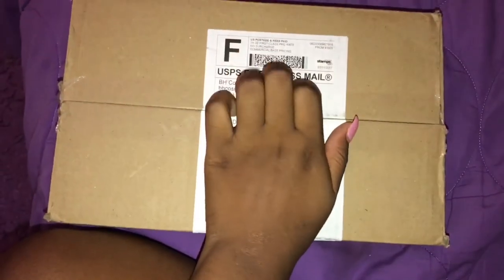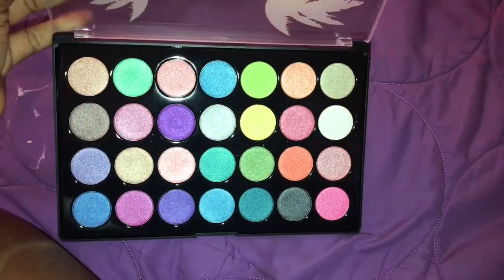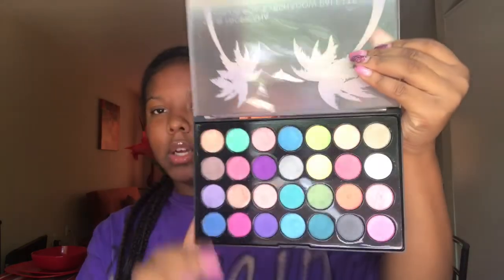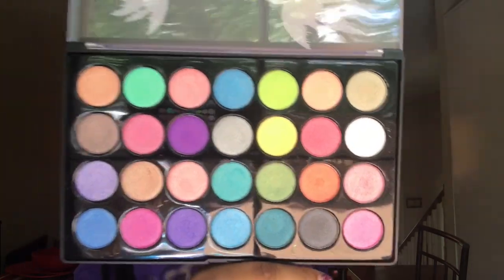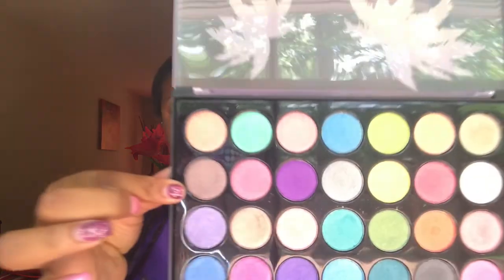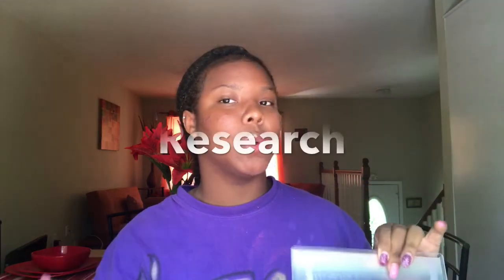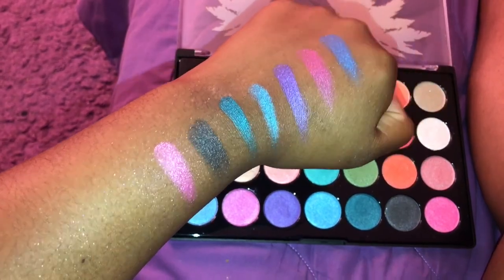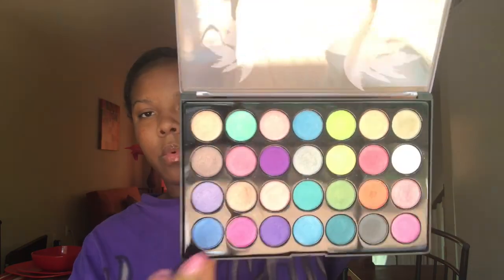Review On The Bhcosmetics Club Tropicana Palette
I hope you guys enjoyed this video if you did don't forget to thumbs up xoxo YoursTrulyKirrah

I N S T A G R A M : @kirrahbabiee

T W I T T E R  : @kirrah_d

S N A P C H A T : ohthiskirrah

YoursTrulyKirrah

Makeup • Hair • Vlogs

New Videos Every

Monday • Wednesday • Friday  • Sunday

8:00 P. M.  Est ❤︎